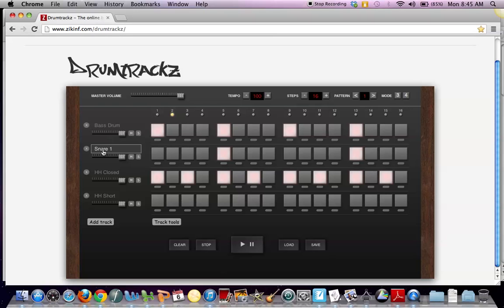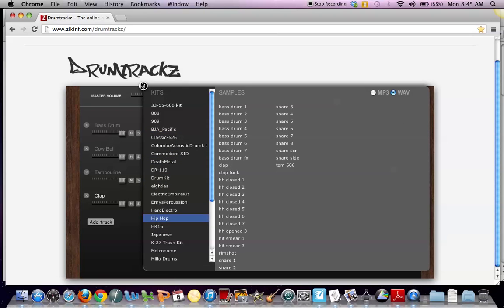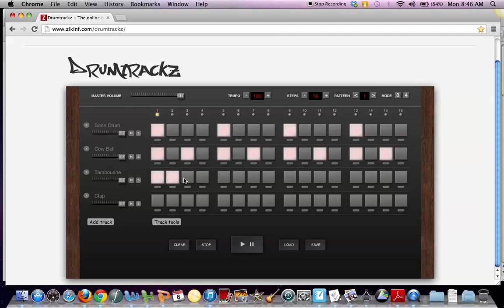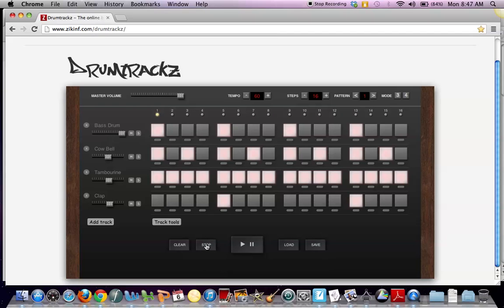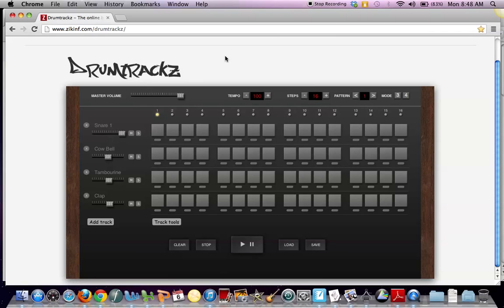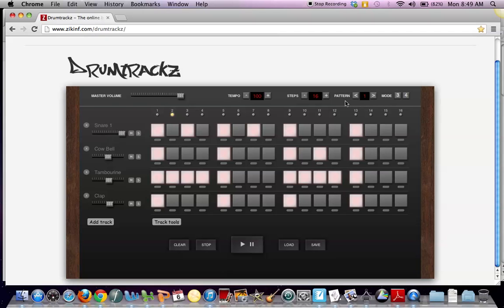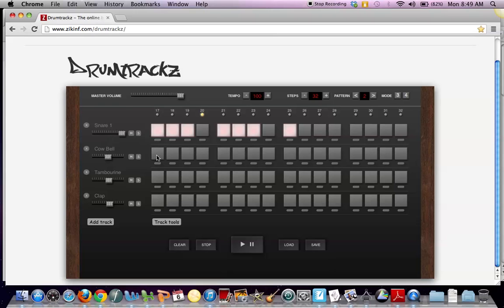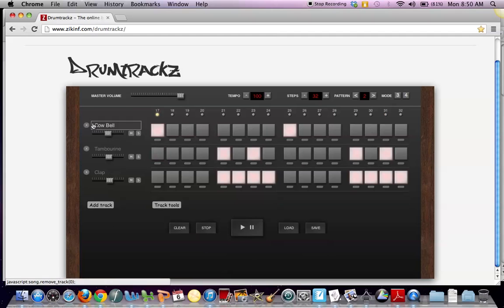Drumtrackz demo for week 3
Learn how to use the Google Chrome app Drumtracz in an elementary general music class setting.